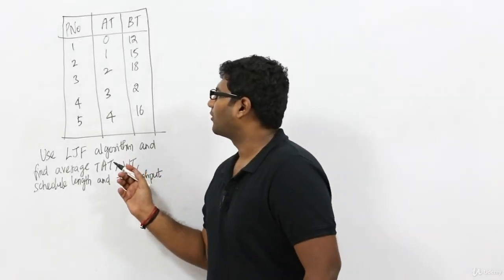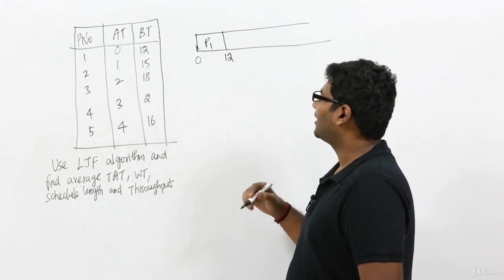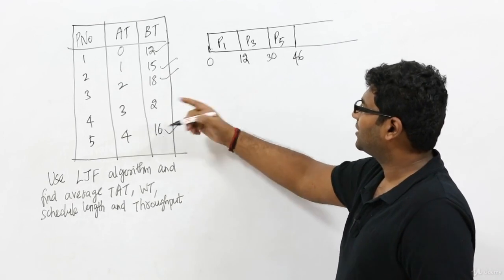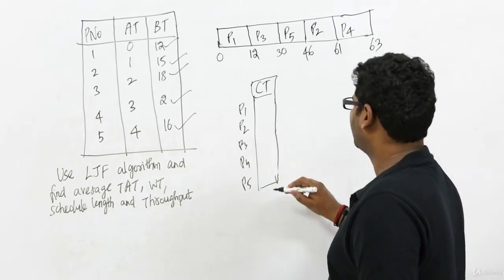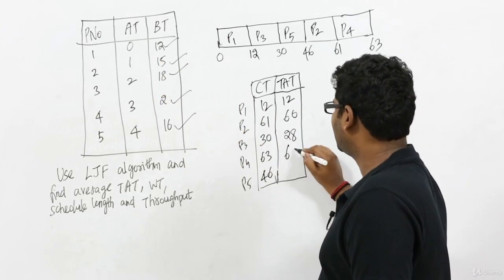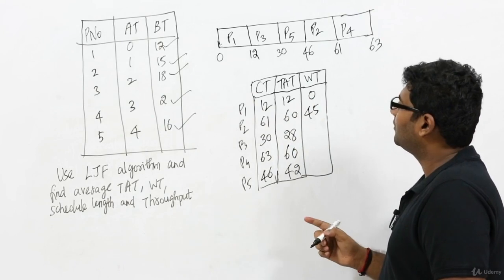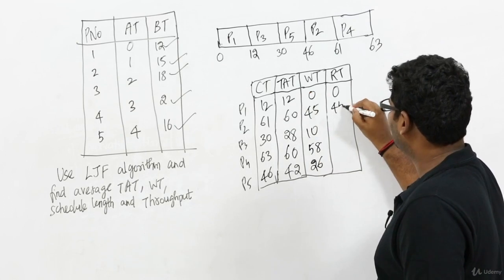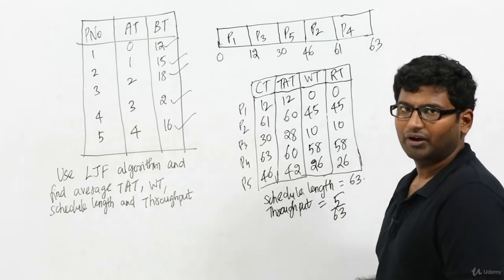2 LJF Example 1